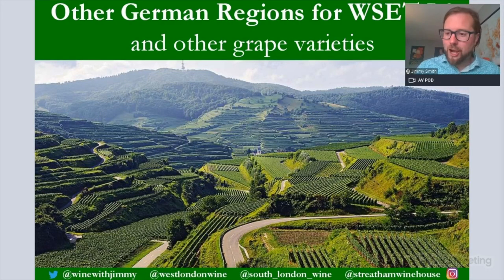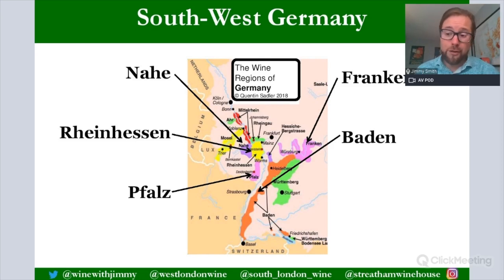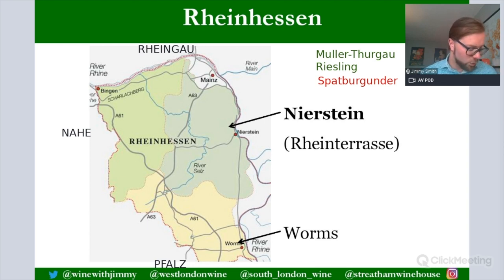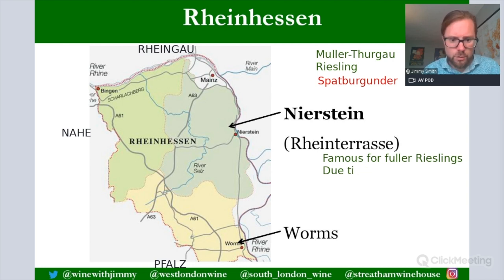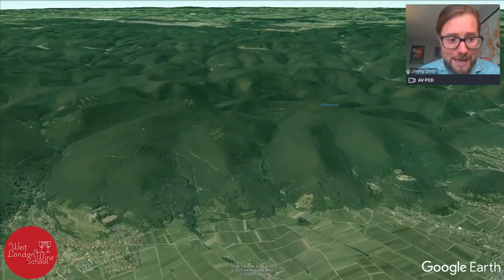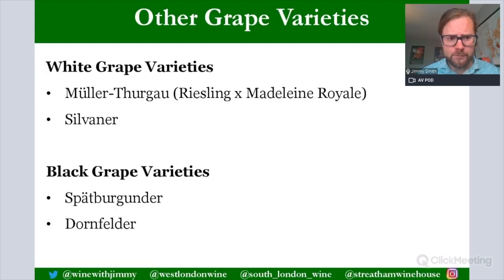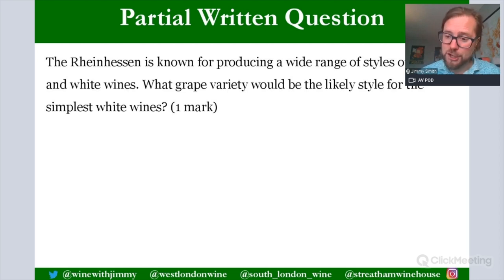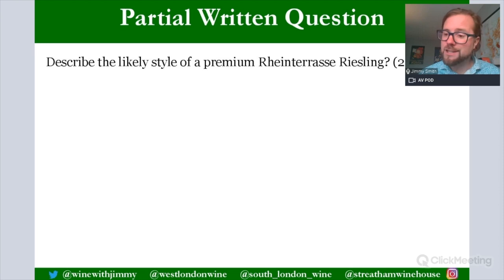Understanding the Other German Regions and Grape Varieties for WSET L3 with working written question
In this video I take you through the other German regions (Nahe, Rheinhessen, Pfalz, Baden and Franken) for WSET Level 3. Here you will learn about these wine regions with a Google Earth video, annotated maps, grape infographics and much more. All with Jimmy's tuition.

Also included is a working written question that Jimmy helps you to understand so you can feel confident and prepared going into your WSET L3 examination

It is stated that Dornfelder is a tienturier grape variety (coloured flesh as well as skin) but this is not the case - please ignore this statement.

0:00 Other German Regions for WSE and other grape varieties
1:46 South-West Germany
8:08 Nahe
10:10 Rheinhessen
13:10 Pfalz
16:41 Google Earth Video
24:51 Partial Written Question